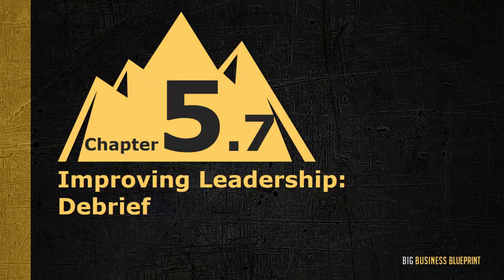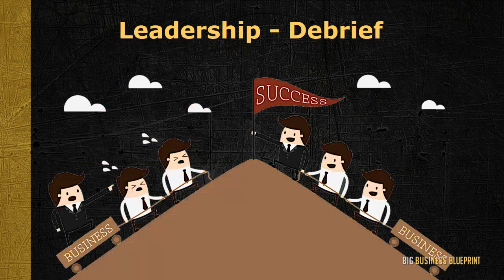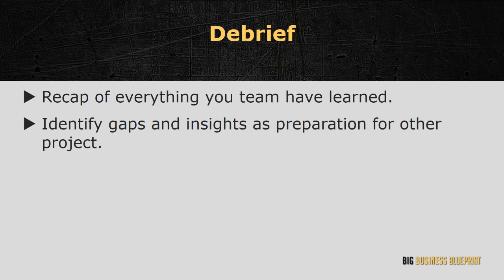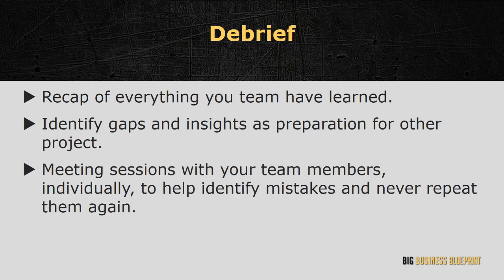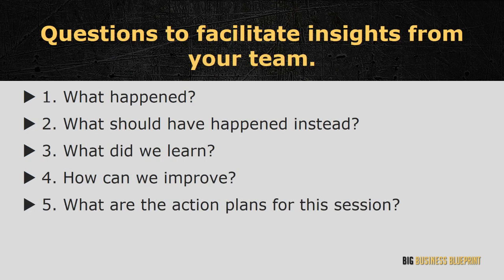5 7 Improving Leadership Debrief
About Course:
Big Business Blueprint-New category- In this FREE video course, learn what is this and earn 60,000 USD every year.